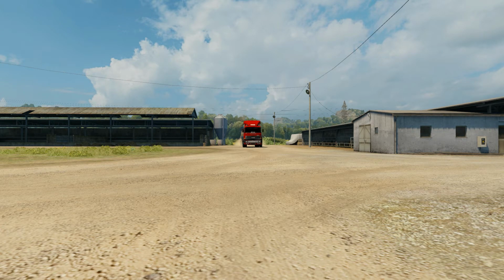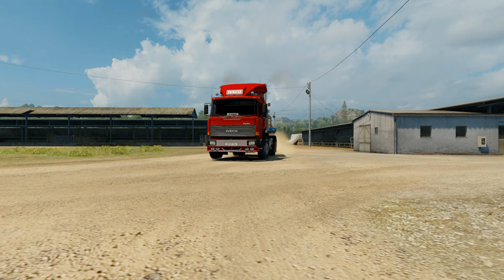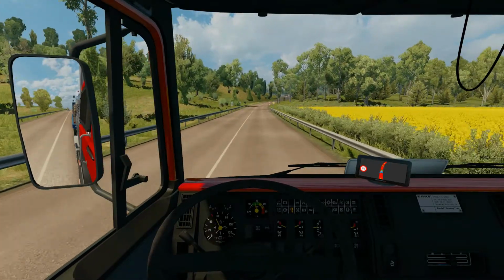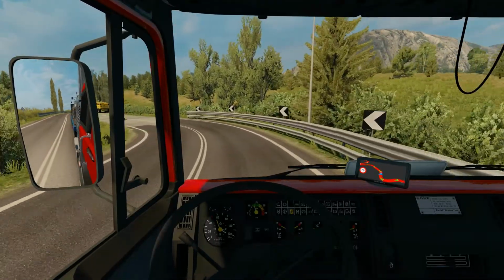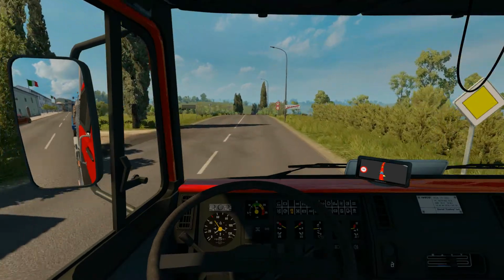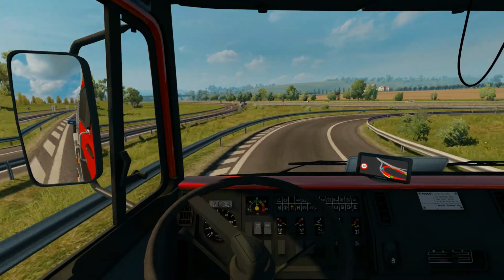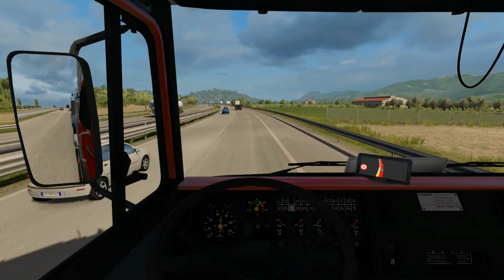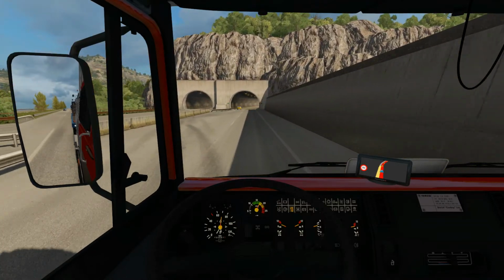ETS2 - This is not a truck review of the Iveco 190.38 Special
Oh man, this truck... Im a Scania guy but I am genuinly in love with this thing. Its a fantastic truck, simple as that.
Fun fact, IRL pics of the special, Ive never seen one in any other color then the Maranello red. Mod videos from the link below shows anything but Maranello red trucks. Go figure... :)